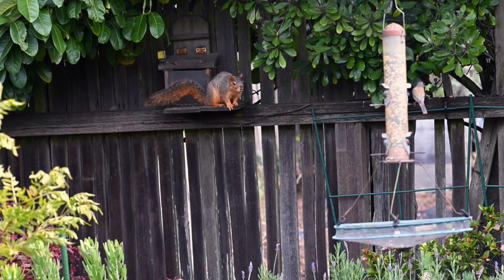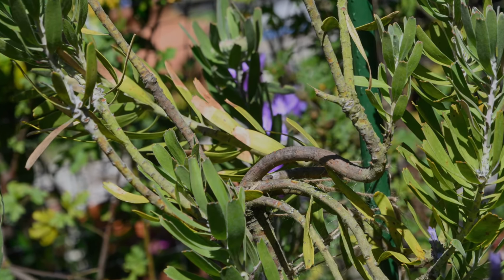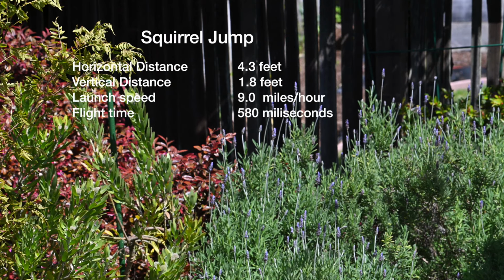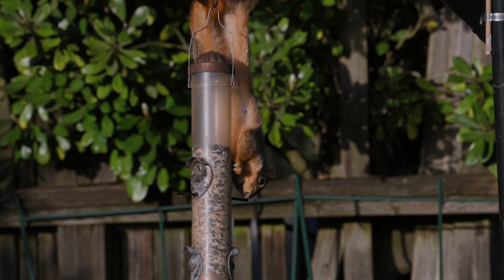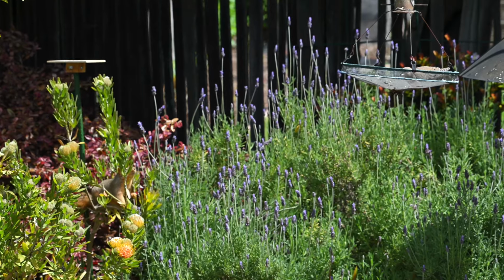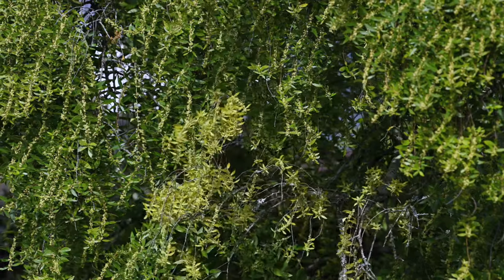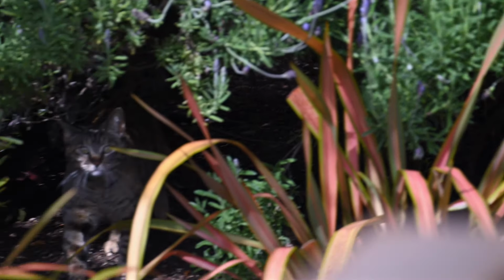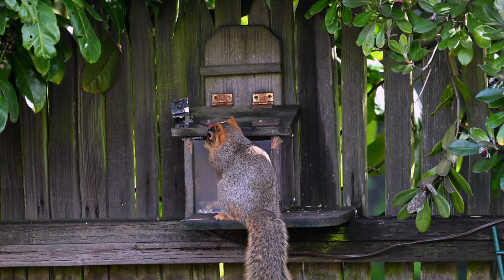Squirrel Mom Raids Bird Feeder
A pregnant Fox Squirrel develops great jumping ability to reach the bird feeder in order to take care of her pups.  Even with a special squirrel cafe in the garden she proceeds to eat huge quantities of bird seed.    She battles birds and a feral cat to give her pup squirrels a start.